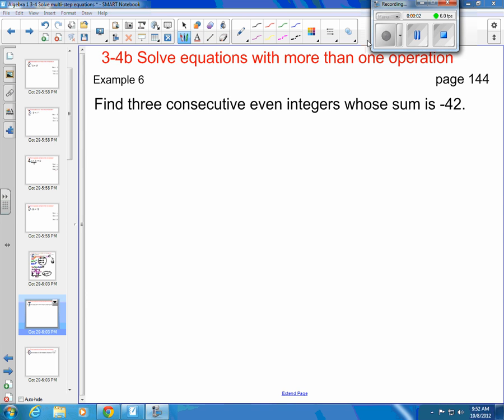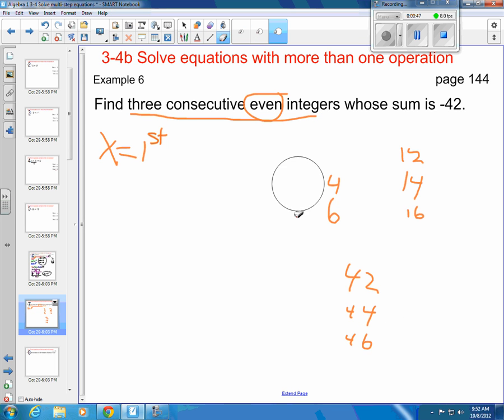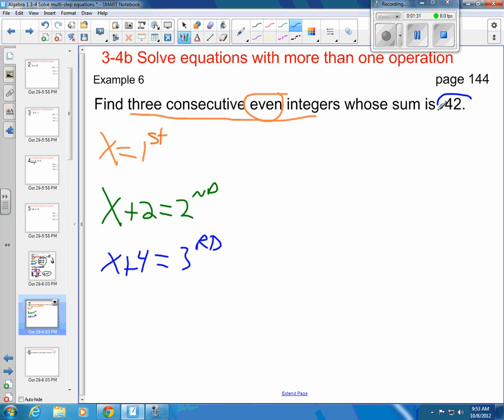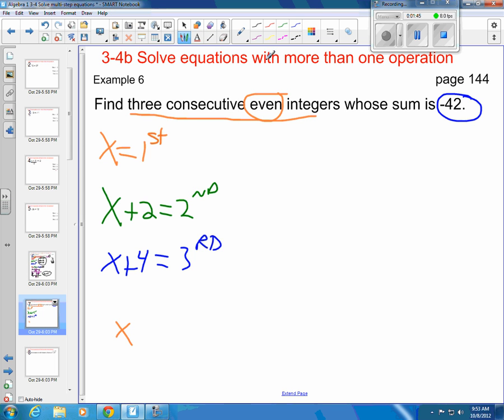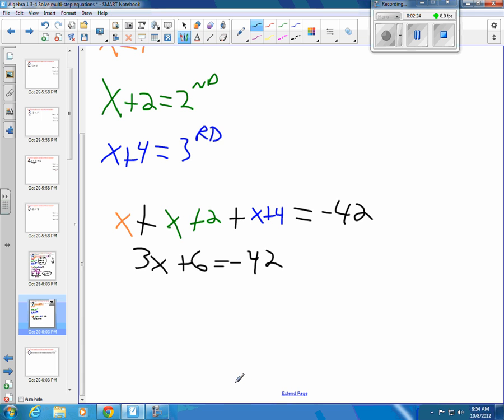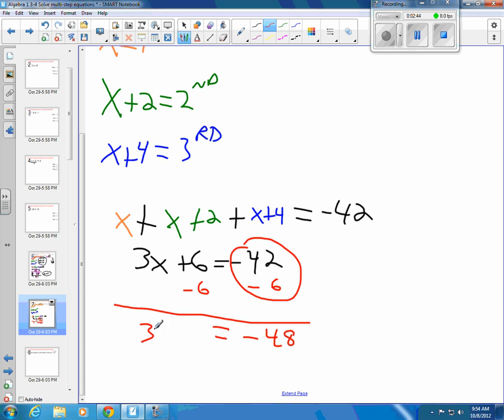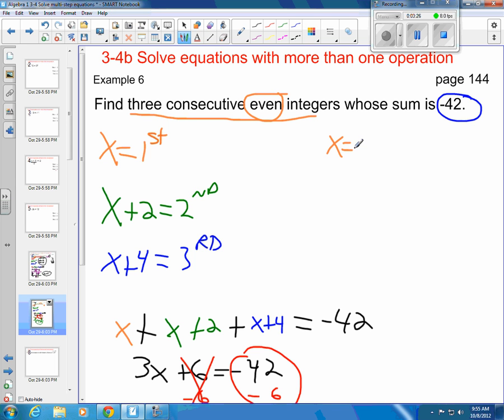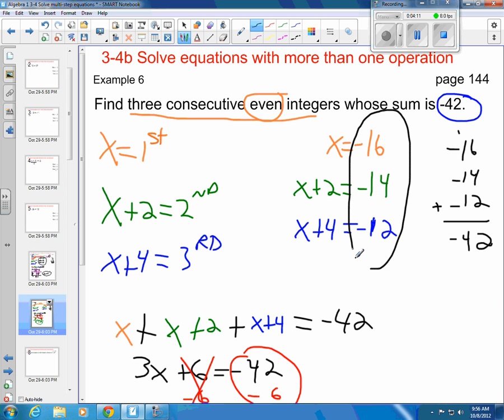3 4 three consecutive even integers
How to set up and solve a consecutive even integer problem using Algebra 1 skills.  This comes from Chapter 3 section 4. (3-4)